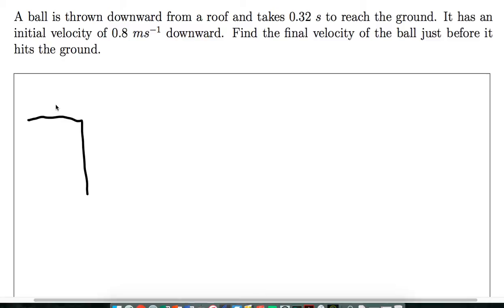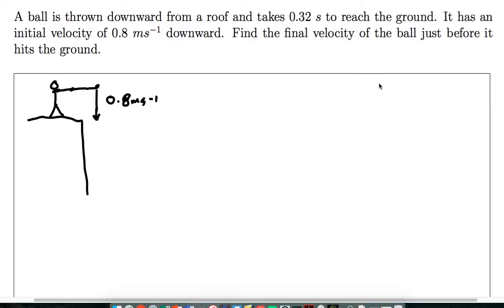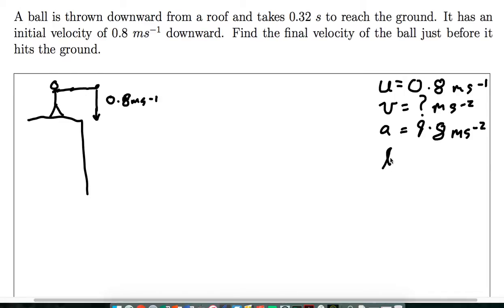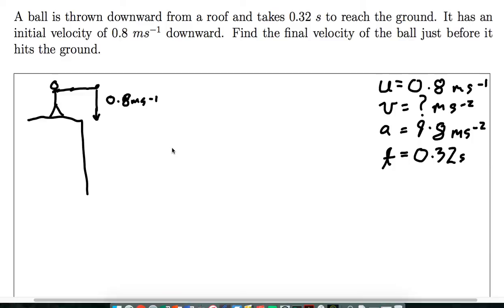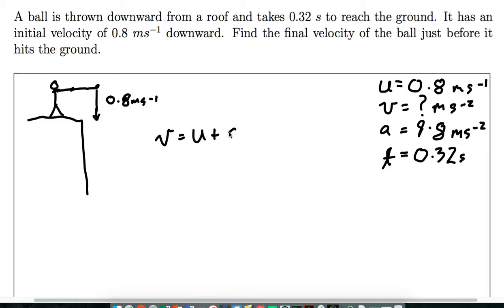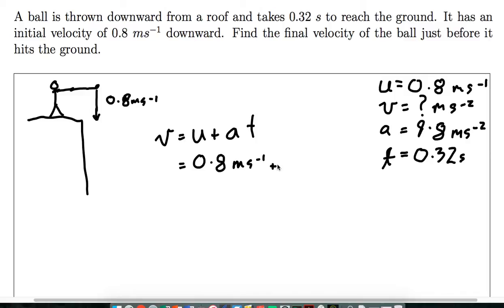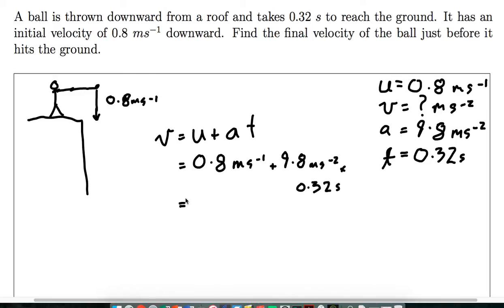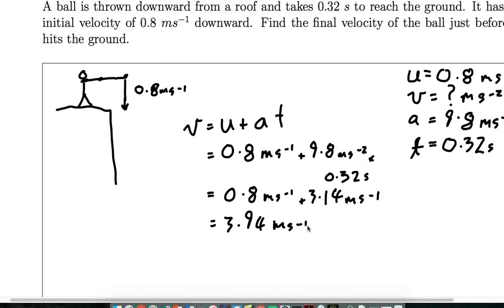Example 1.2.1 (too quiet)